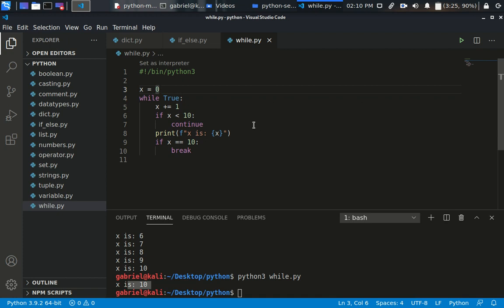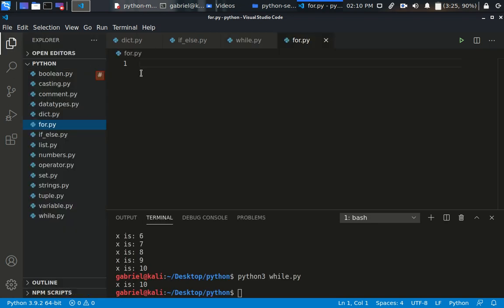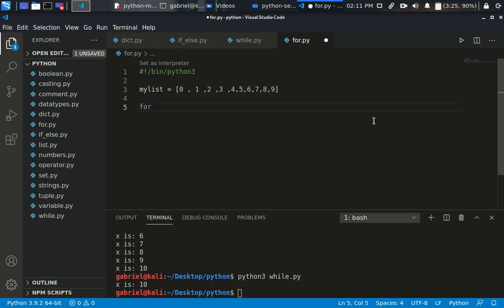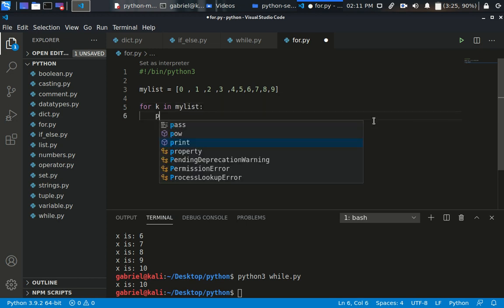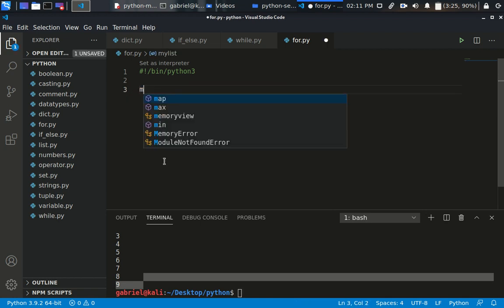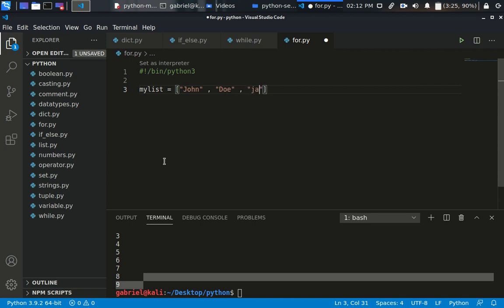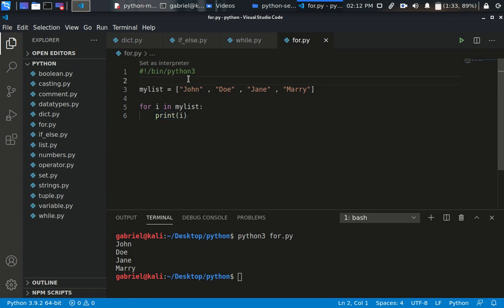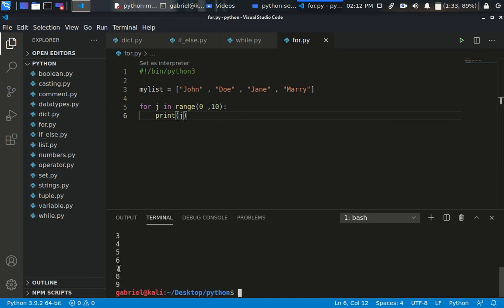15 for loop